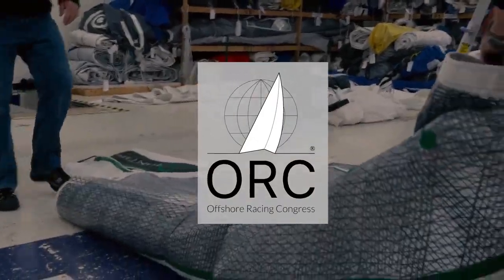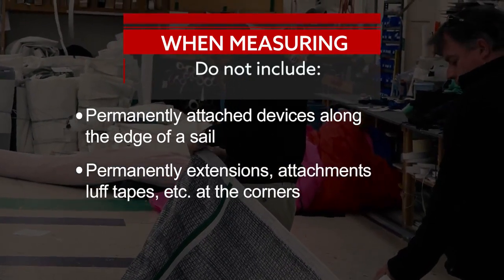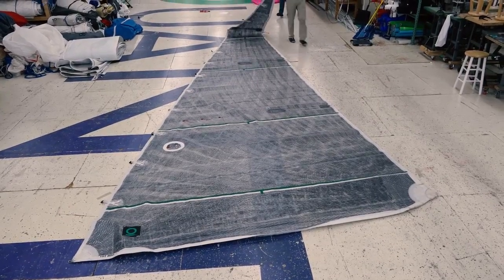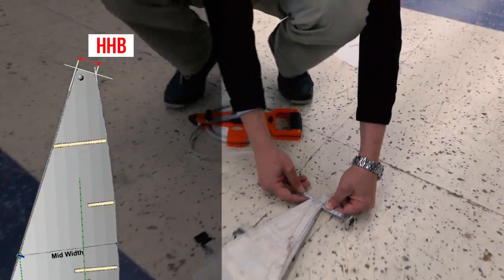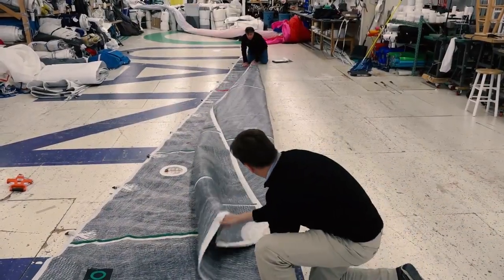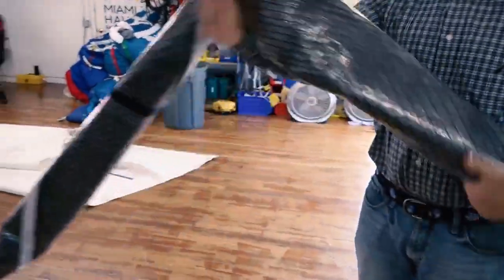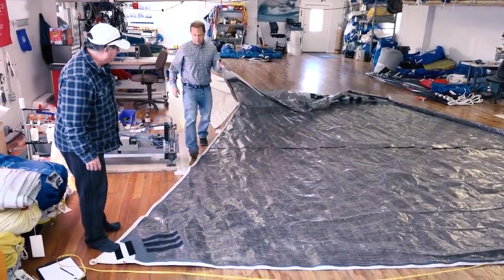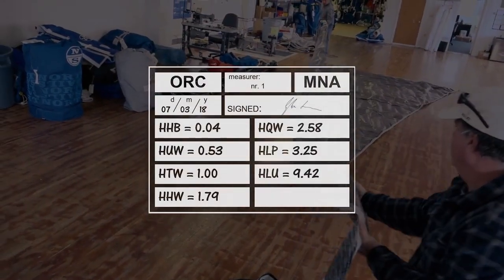ORC - How to Properly Measure Sailboats - Headsails